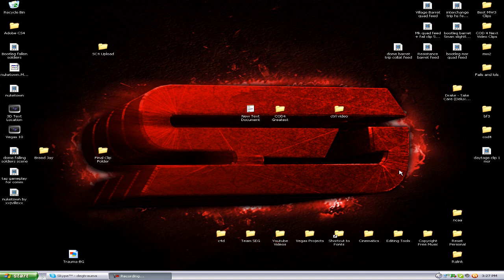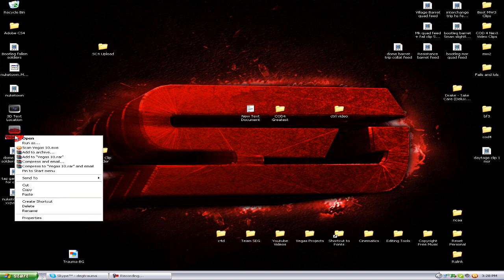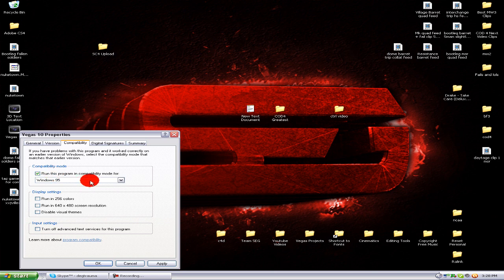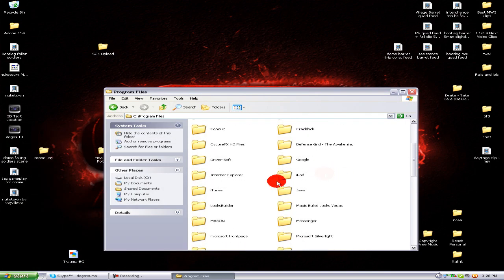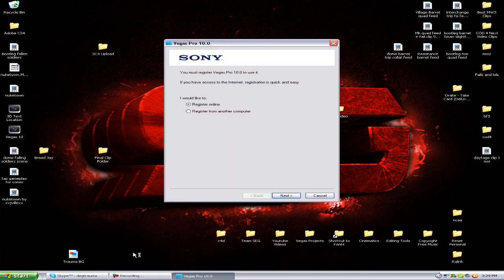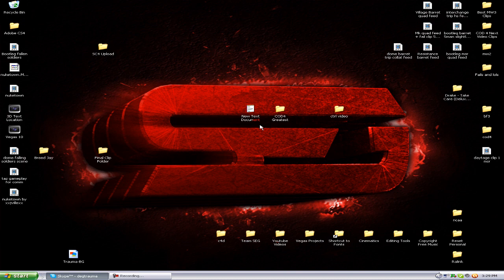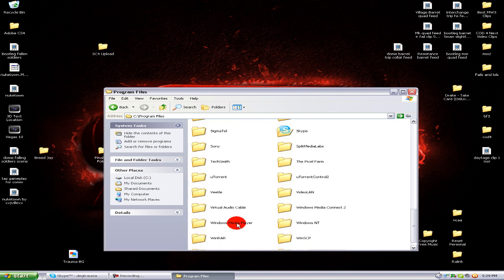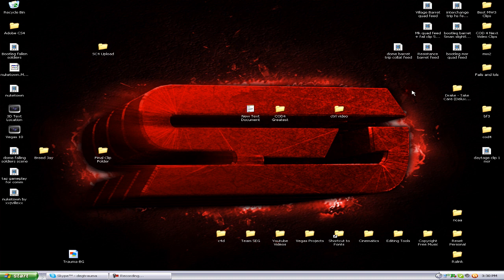Sony Vegas Wont Load/Open How to Fix {Solutions}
Ive had this problem so many times. I Show 3 of the main problems with vegas not loading and i show how to fix it. Rating and Commenting is Appreciated.

Tags: Sony vegas 9 10 11 quick fix voice tutorial how to fix vegas not loading wont load newbluefx window xp 7 vista new xxjvillexxstops loading halfway seg trauma